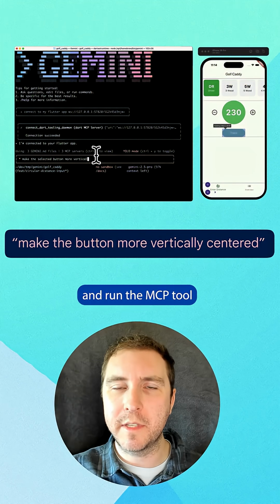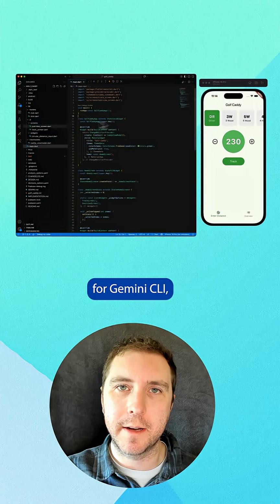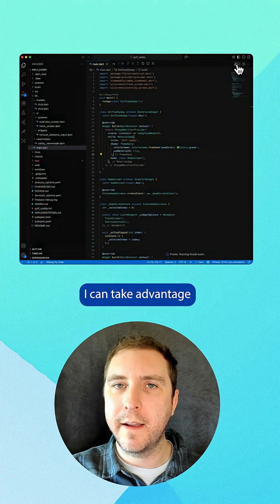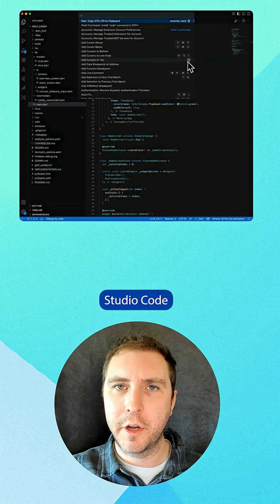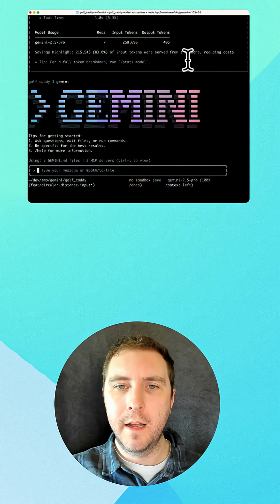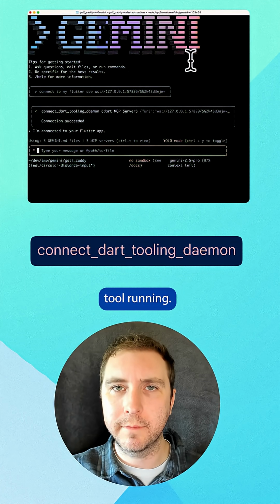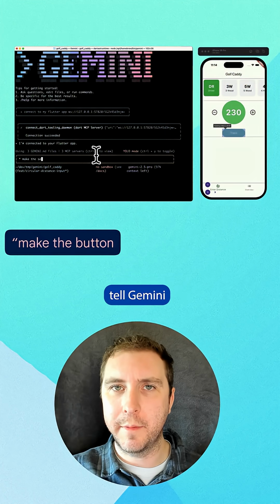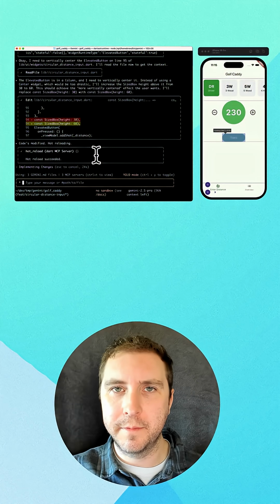Using the Dart & Flutter MCP Server with Gemini CLI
Did you know that you can edit your code and add packages to your Flutter app by connecting Gemini CLI Flutter Extension with the Dart & Flutter MCP server?

Github →  goo.gle/gemini-cli-extensions

Speaker: John Ryan
Products Mentioned: Flutter, Gemini CLI